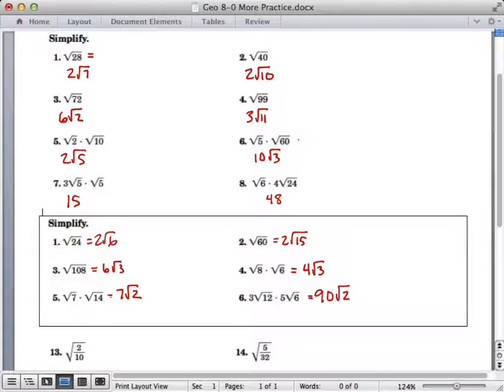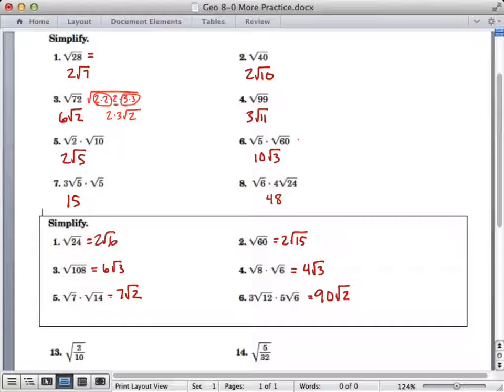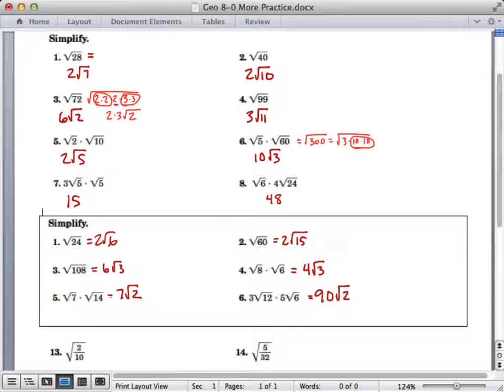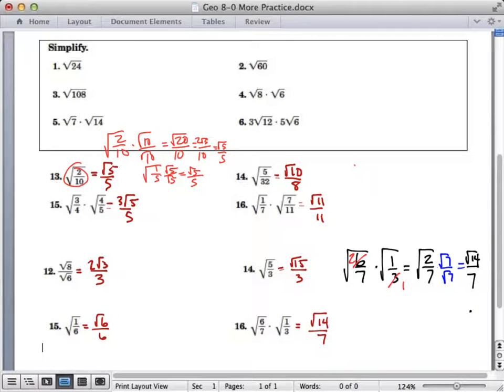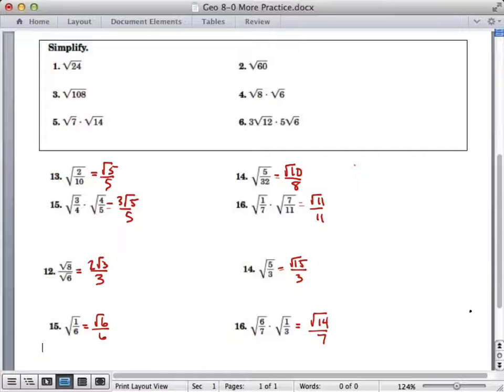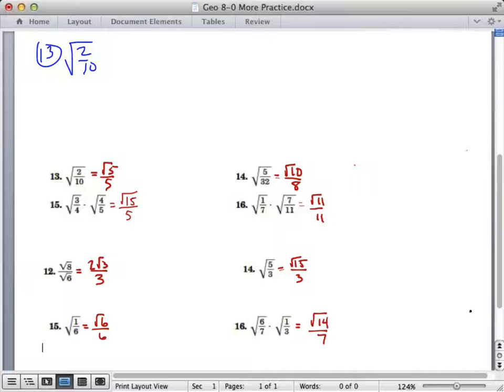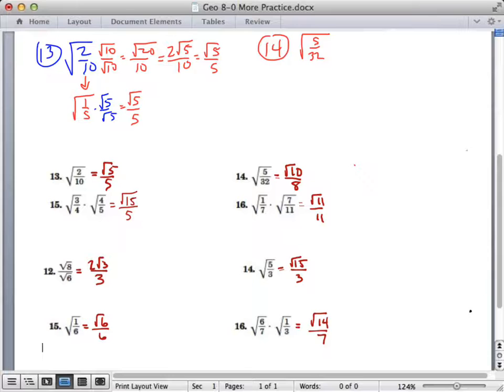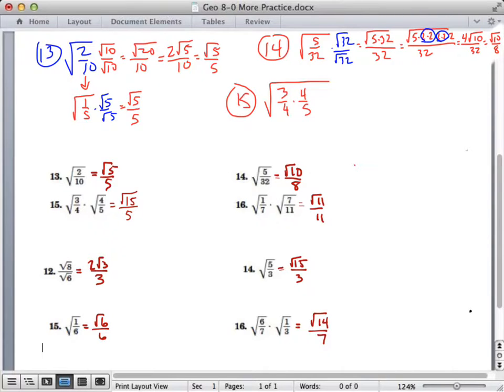geometry 8-0 more practice